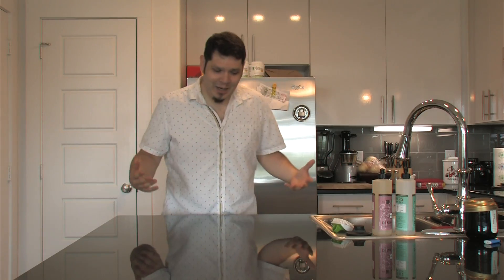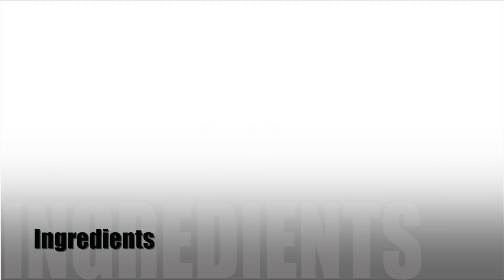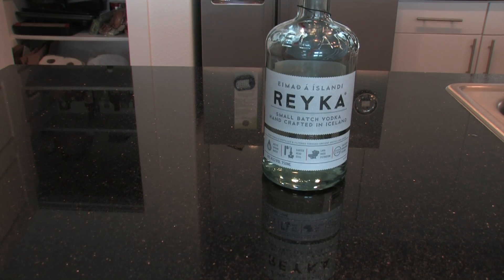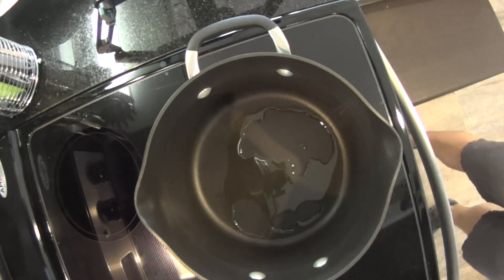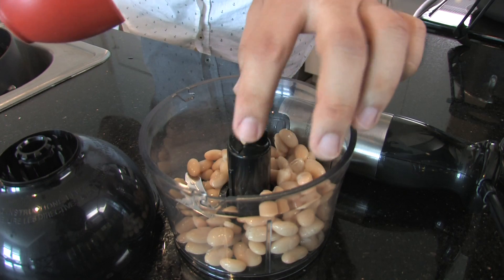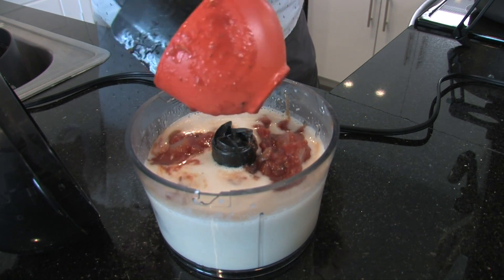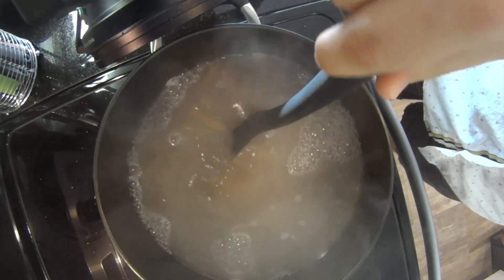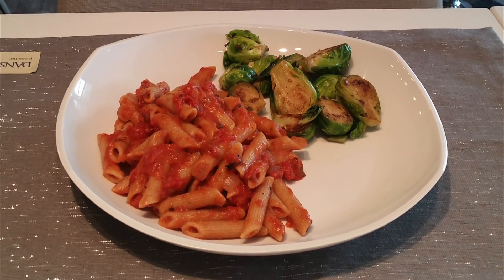Penne Pasta with a Vodka-Tomato Sauce (Take My Veganity) - VEGAN Recipe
In this video I will show you how to make a vegan version of Penne Pasta with a Vodka and Tomato Sauce!  This recipe is easy, healthy, and delicious!  Serve it with whatever sides you happen to have in your kitchen, but I highly recommend some of the sautéed brussels sprouts (as shown in my final shot) which I will post in a separate video soon.

Ingredients:
1/4 Cup Vodka
1 Tbsp Extra Virgin Olive Oil
1 28 oz Can of Crushed Tomatoes
1 Medium Yellow Onion, chopped
1/2 Cup of canned Great Northern Beans, rinsed and drained
1 Tsp dried Marjoram (or 1 Tbsp fresh minced Marjoram)
1/2 Tsp Salt
1/2 Cup unsweetened and unflavored Almond Milk (or other milk substitute)
1 Pound Penne Pasta

Recipe posted on my blog HERE:  (***coming soon***)

Take My Veganity is the future home for some of the best healthy cooking videos as well as tips when trying to live on a vegan or vegetarian diet.  Even if you're not a vegan or vegetarian, you'll want to give these vegan recipes a try if you are looking to optimize your health!

Music featured in this video: "NYC" Performed By: Inches to Pixels